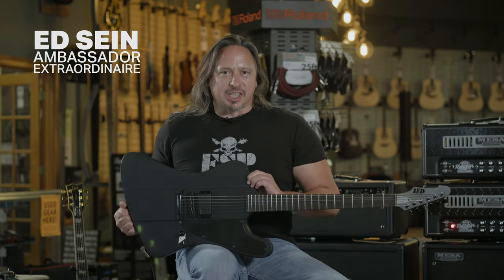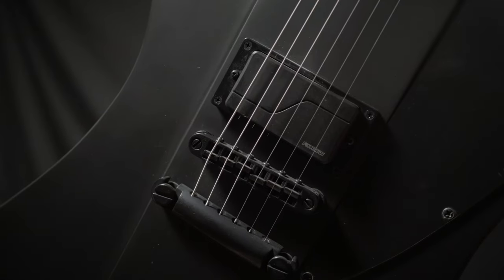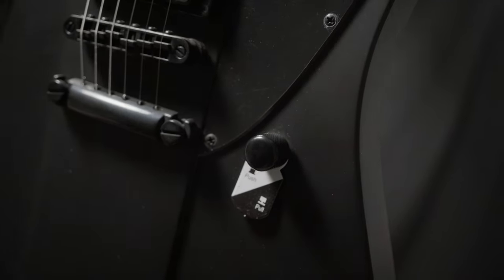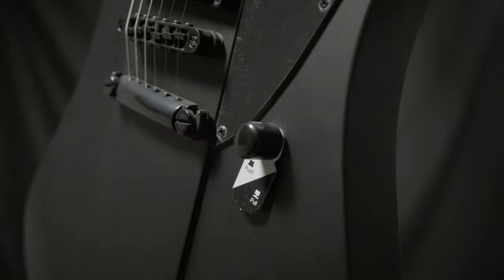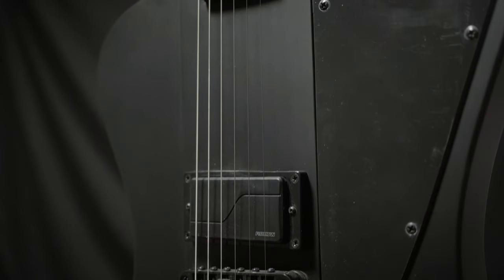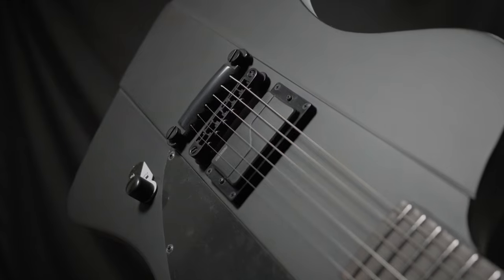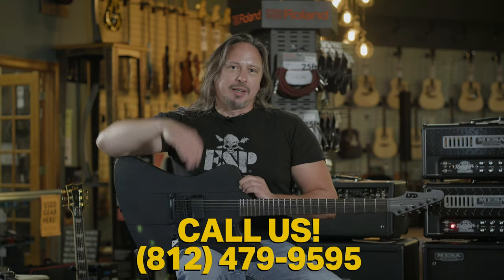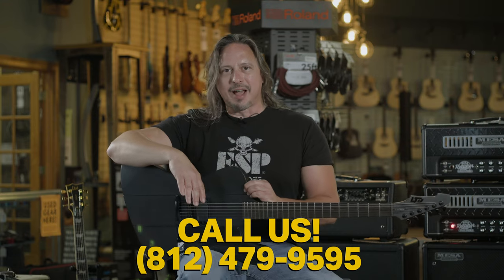ESP LTD Phoenix Black Metal | Black Satin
The Phoenix Black Metal puts the outstanding Phoenix shape into the Black Metal design, with neck-thru-body construction using a three-piece mahogany neck and mahogany body wings. You get great tonal variety on this guitar with its single Fishman Fluence Modern Humbucker pickup that offers a push-pull control to select voicings.